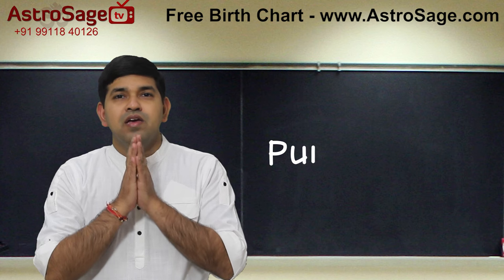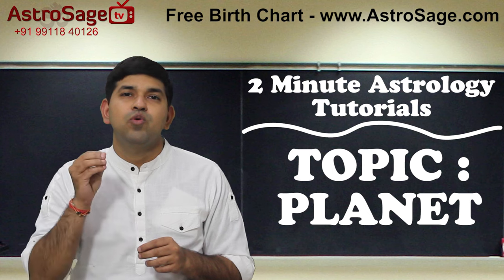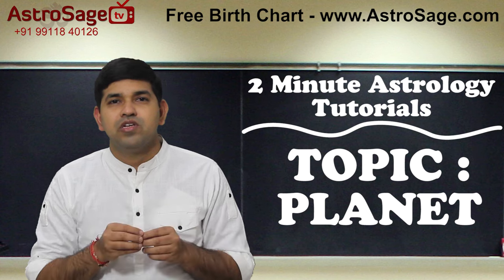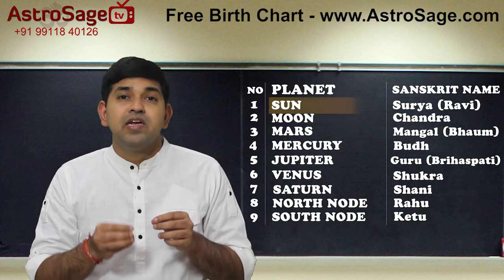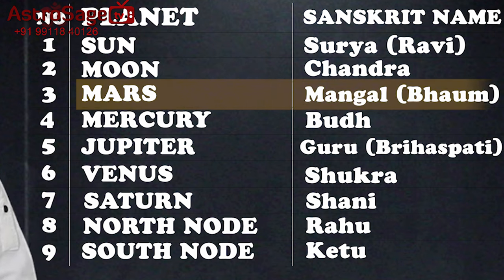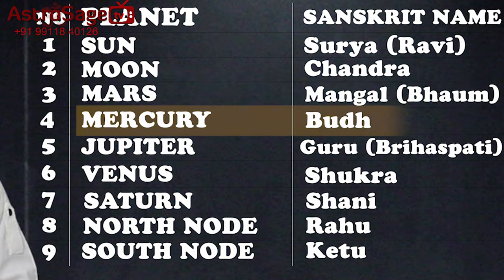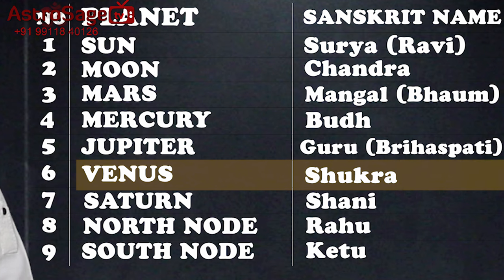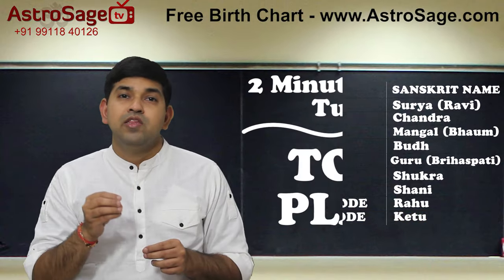2 Minute Astrology Tutorials : Planets [English]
Seeing the success of Hindi edition of "2 minute astrology tutorial", astrologer Punit Pandey is brining this tutorial in English as well.